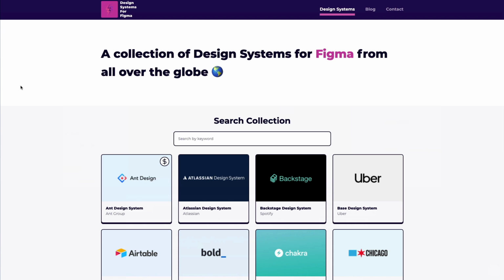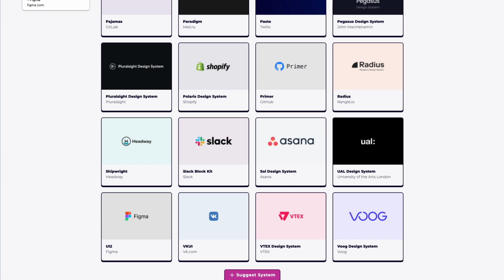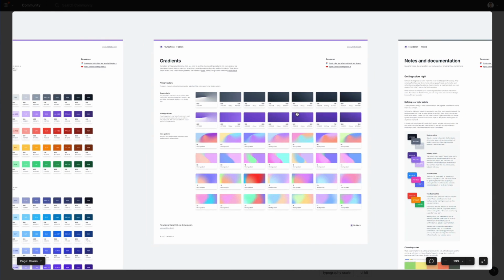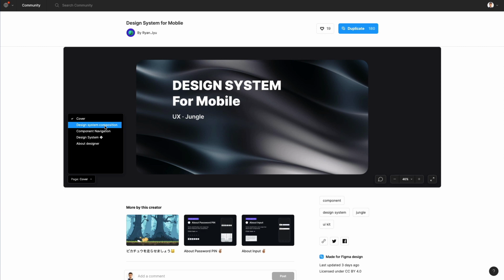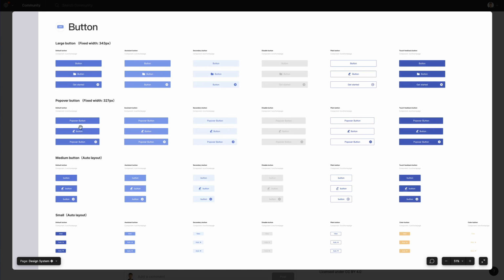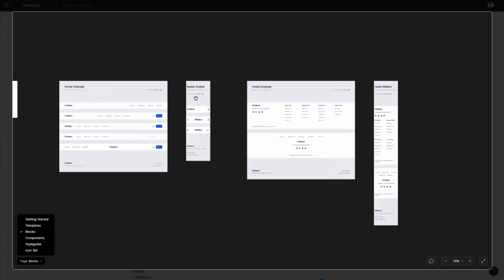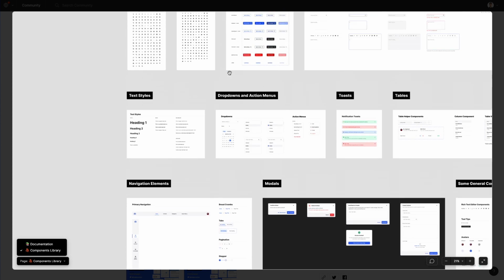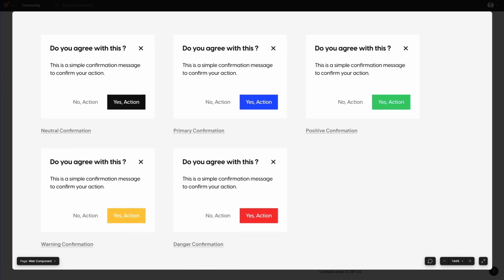Top 7 Design Systems for Figma in 2021